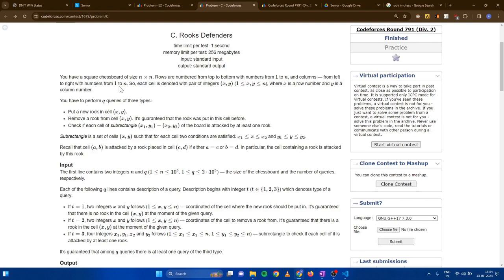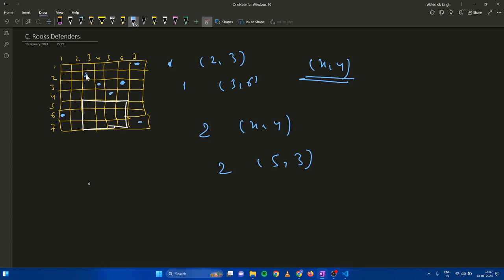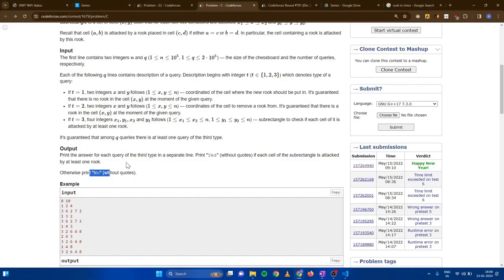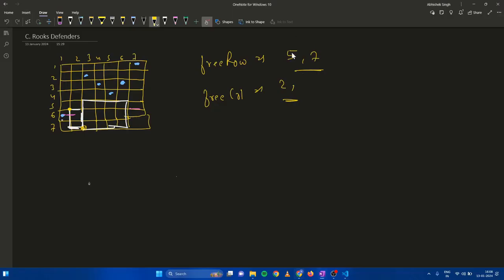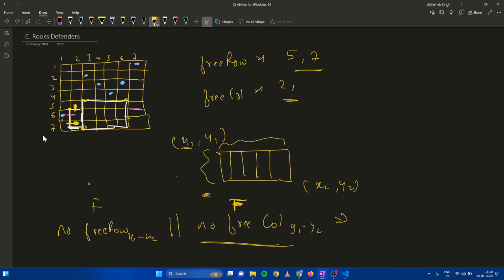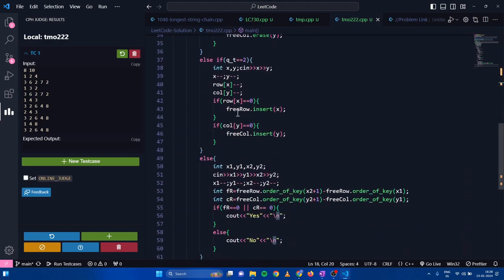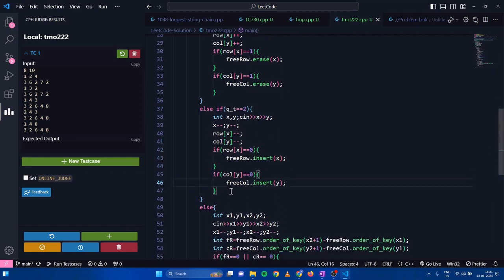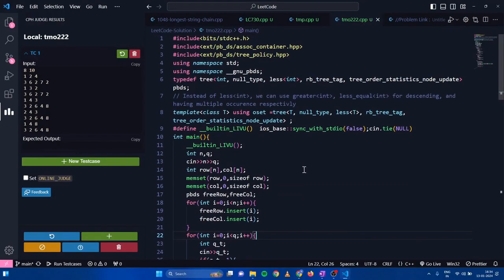Rook defenders: C++ STL Sheet